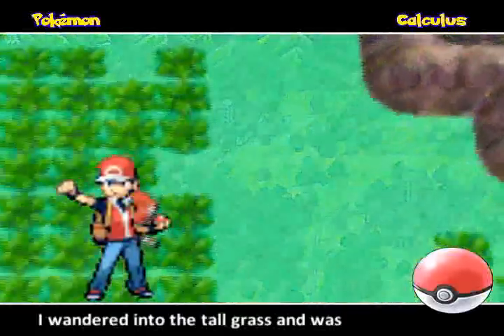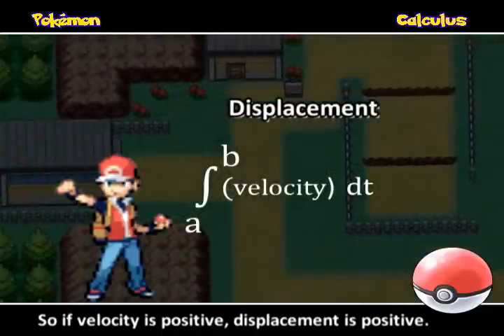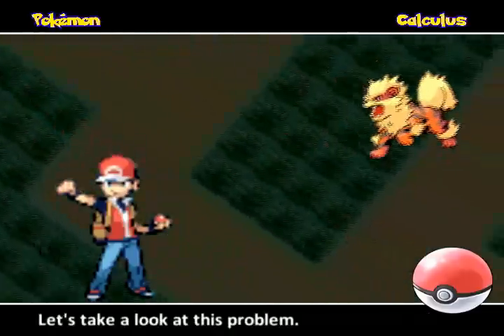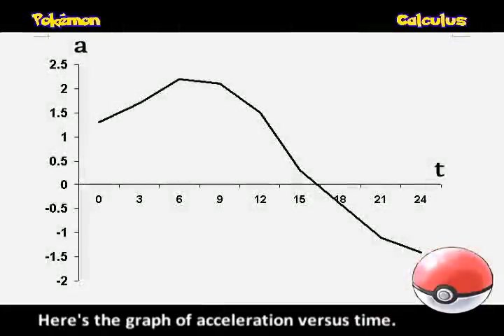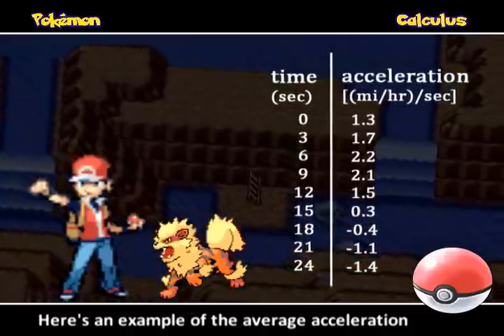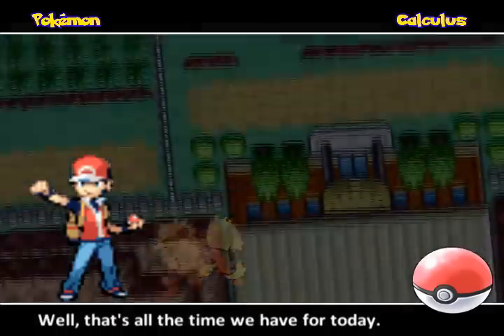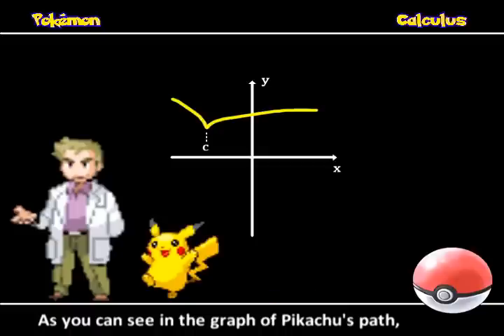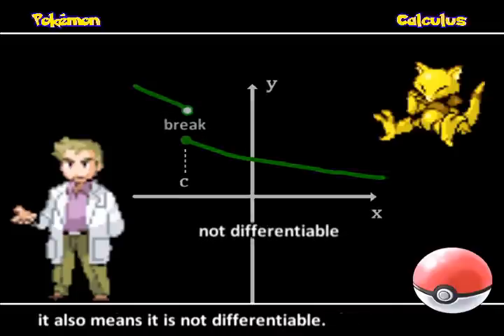Calculus of Pokémon (Part II)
Calculus of Pokémon Part II (Lesson)